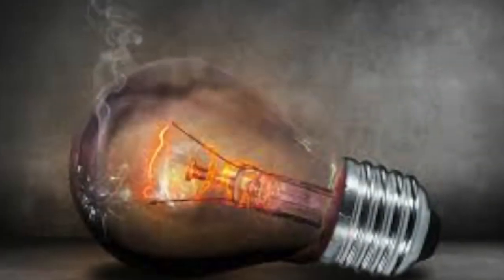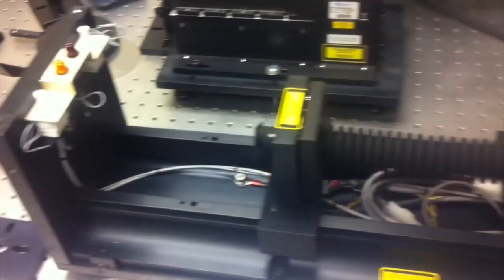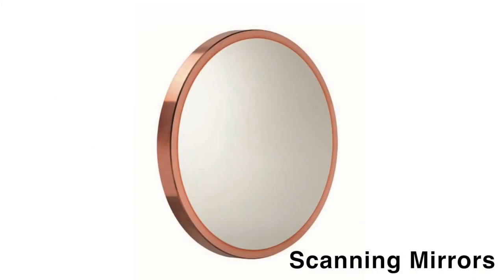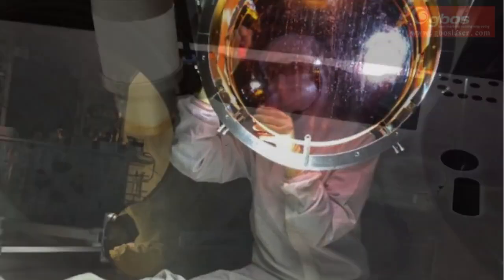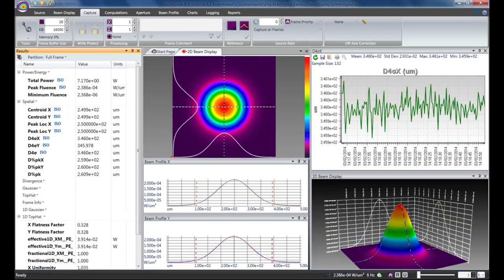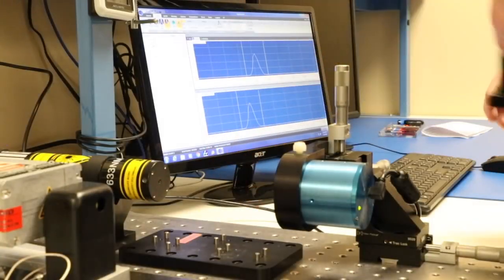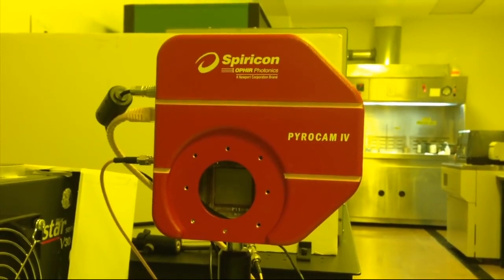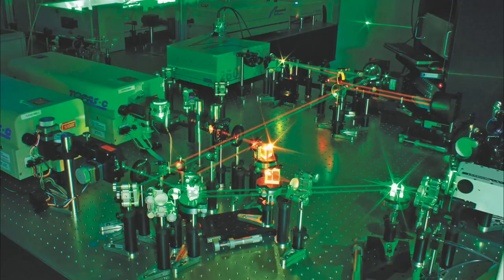Tại sao phải đo chùm tia Laser cho thiết bị Laser của bạn?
Tại sao việc đo chùm tia Laser giúp bạn duy trì các quy trình chất lượng? Trong video này, chúng tôi sẽ giải thích cho bạn hiểu mục đích đo chùm tia bằng ba nghiên cứu minh họa điển hình.